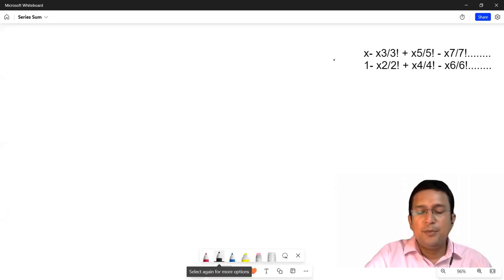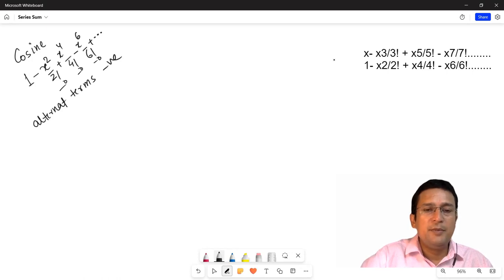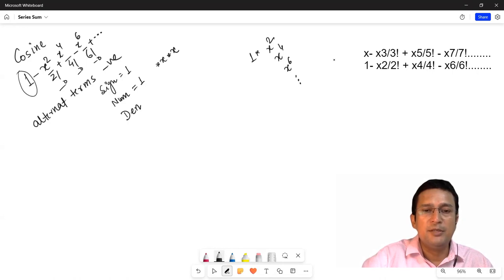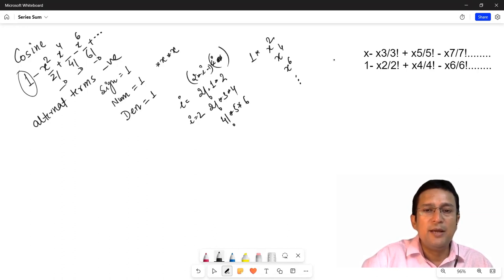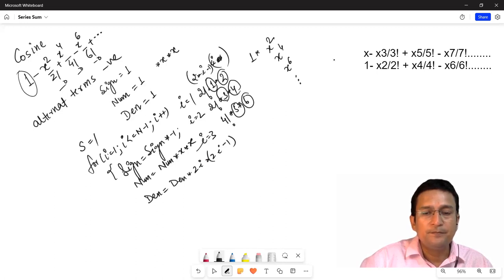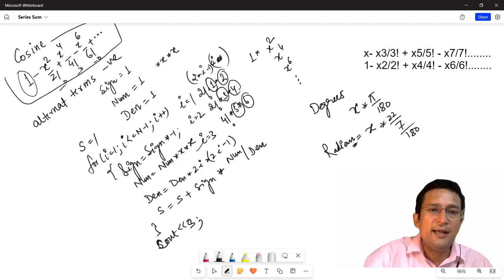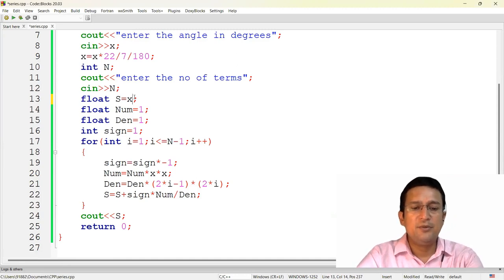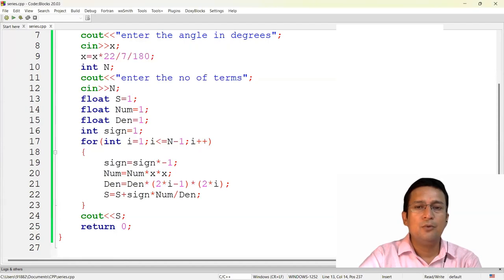Series sum (Cosine Series) Part 4/5 : Problem Solving